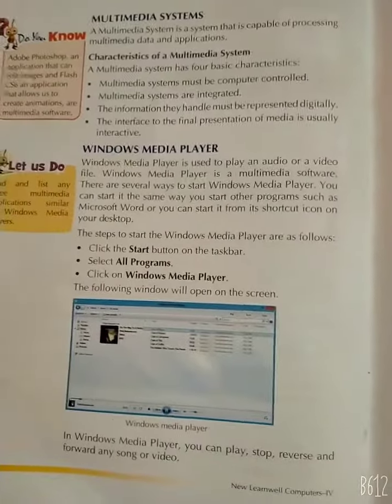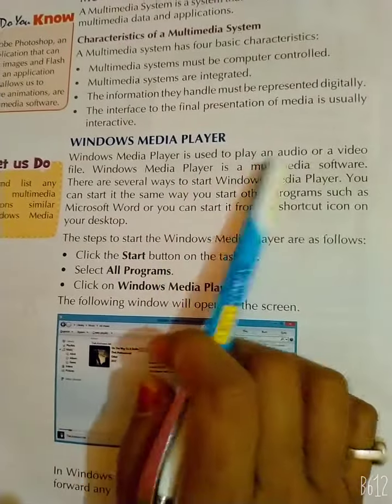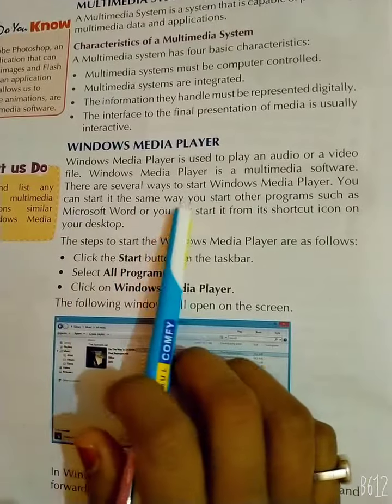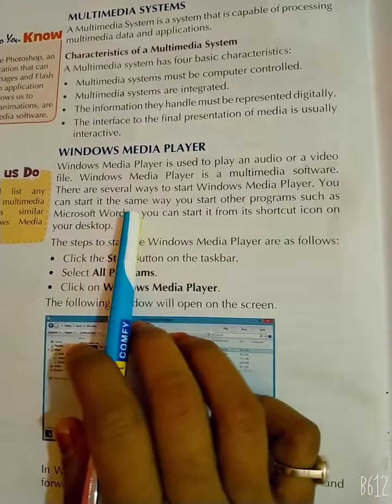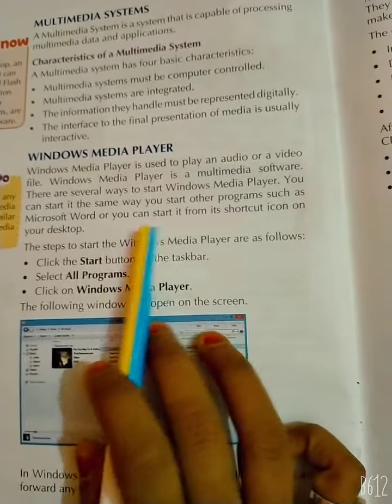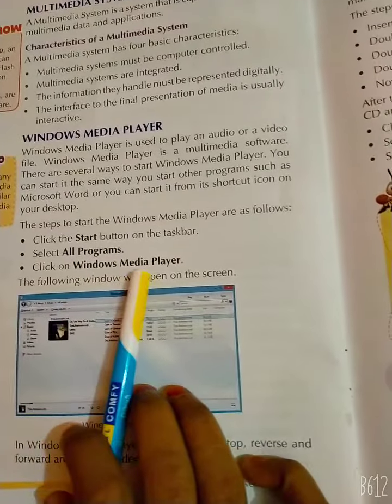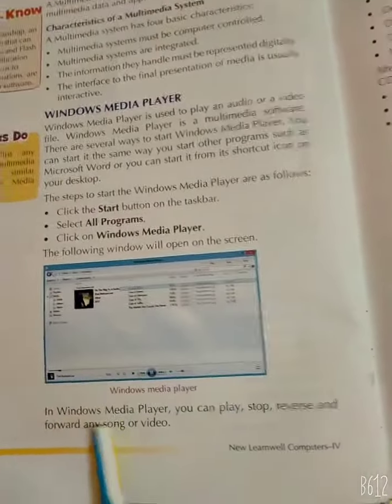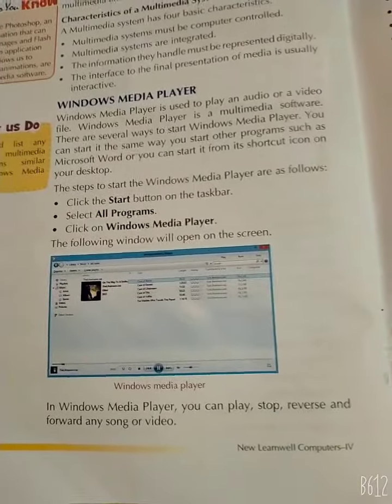class 4th windows media player